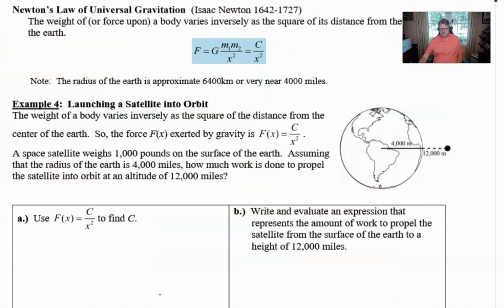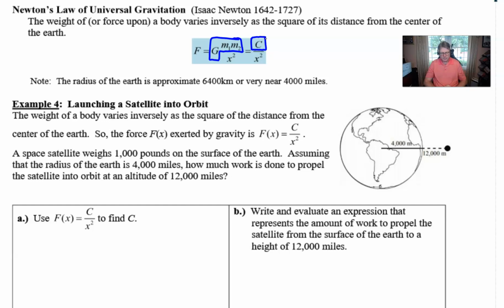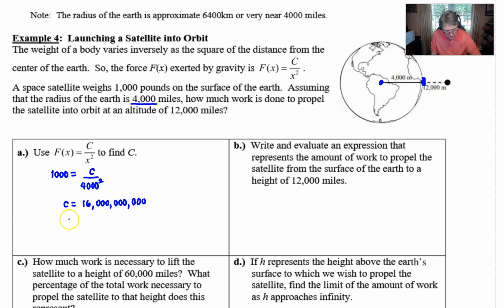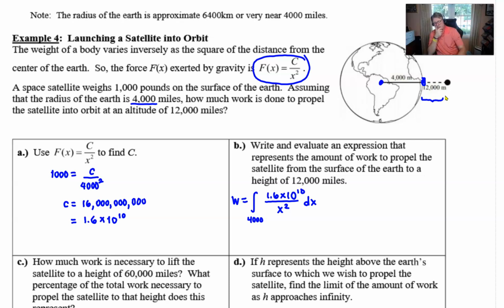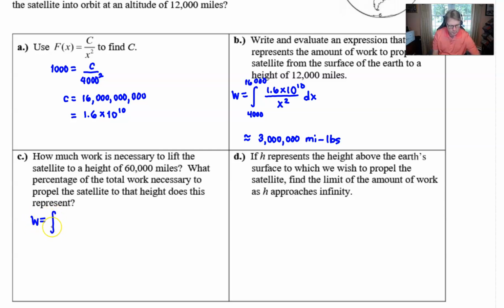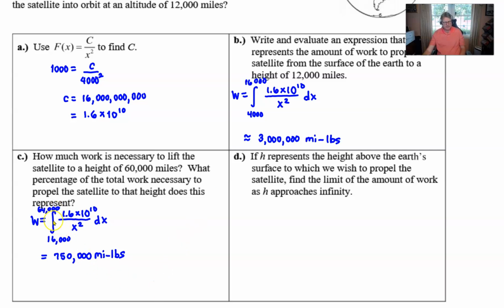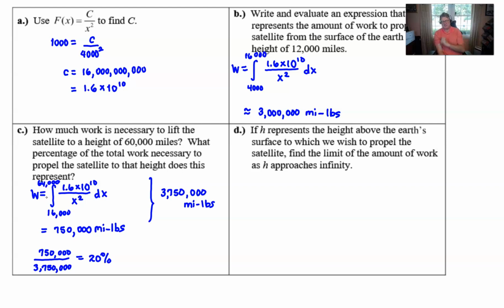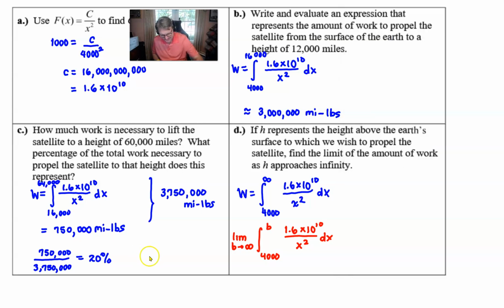Avon High School - AP Calculus BC (Calculus 2) - Topic 8.14 - Example 4 - Work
CALCULATING THE WORK REQUIRED TO SEND A SATELLITE INTO SPACE.  In this video, I will introduce the concept of Newton's Universal Theory of Gravity and how it is used to calculate the work required to send a satellite into space from the surface of the earth.

Although this is not a topic tested on either the AP Calculus AB or BC exams, it is a useful application of the definite integral and is commonly taught at the college level in Calculus 2.